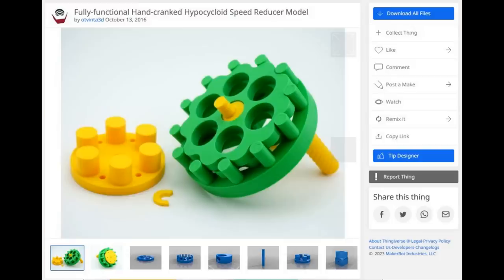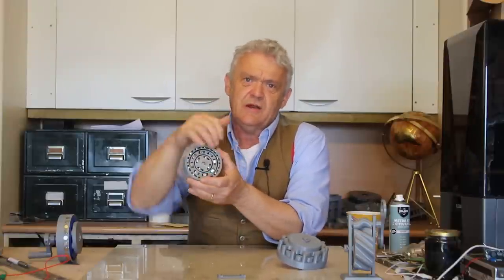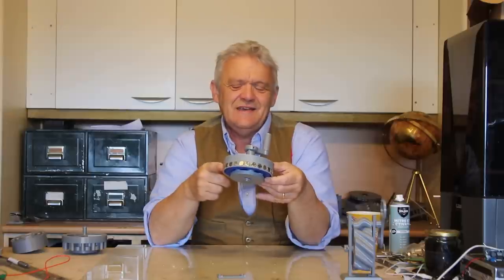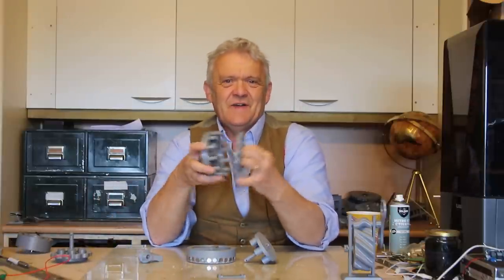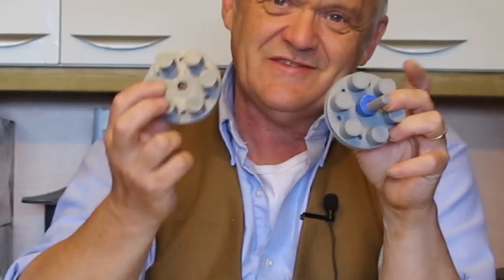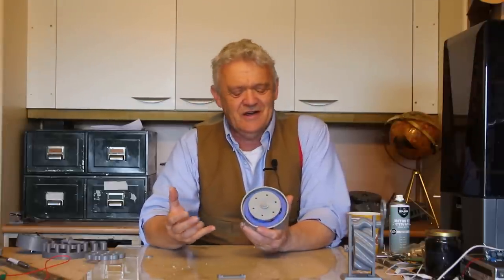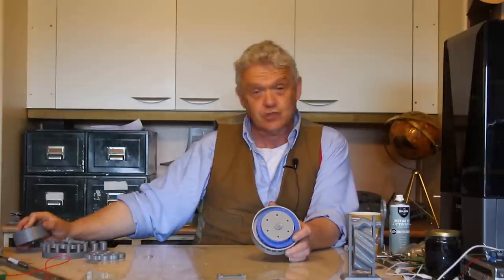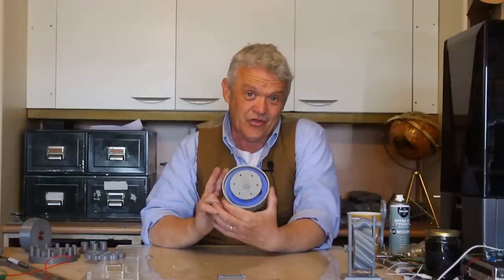1988 Magnetic Cycloid Gear